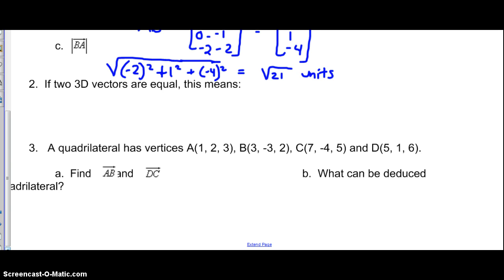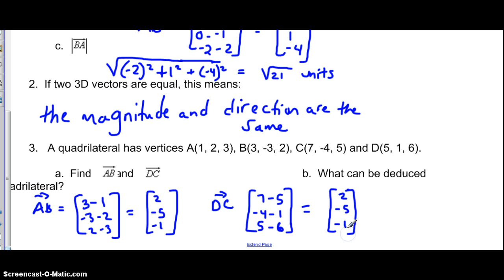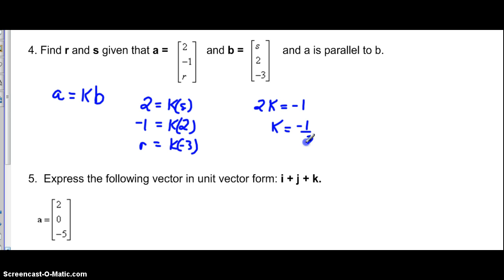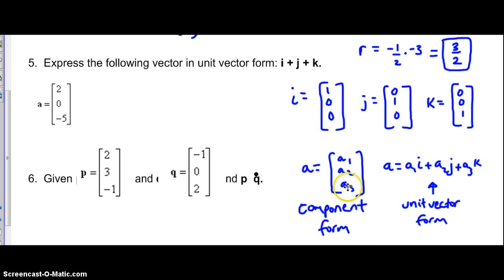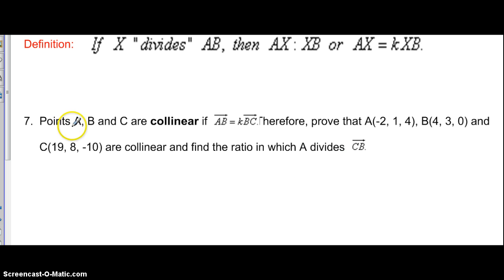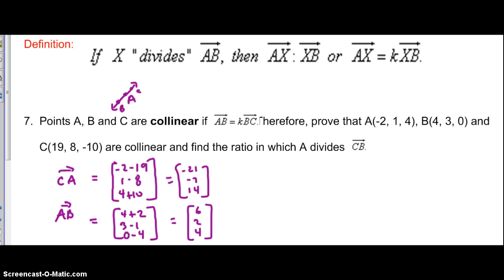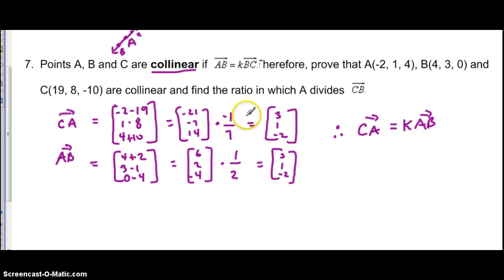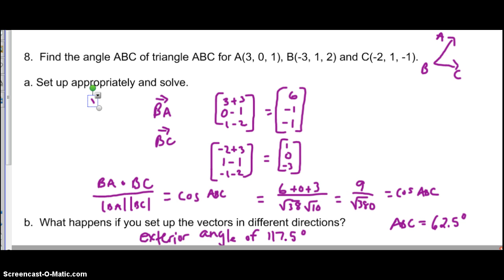WM IB SL 2 7.4 3D Vectors problems 2-8